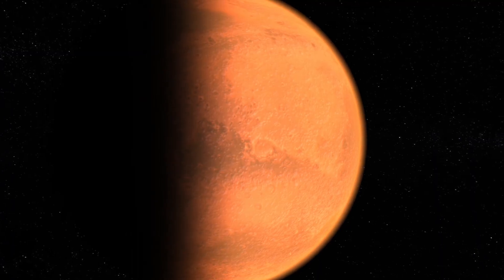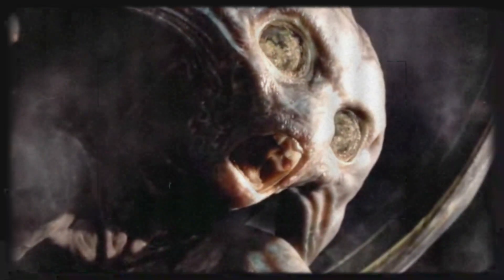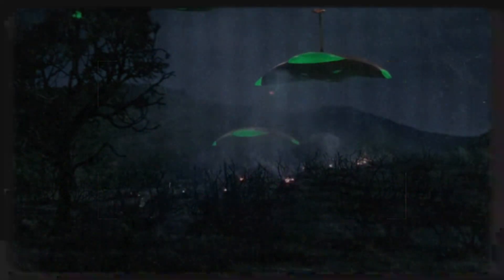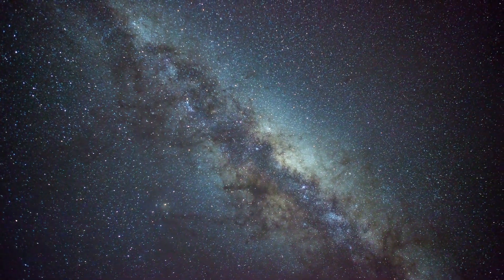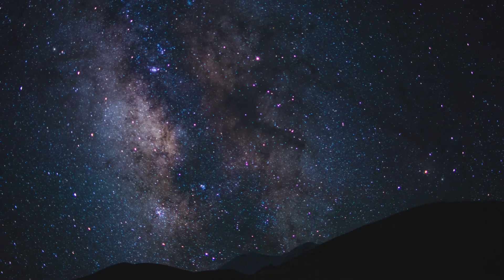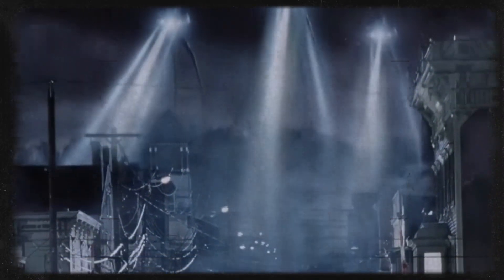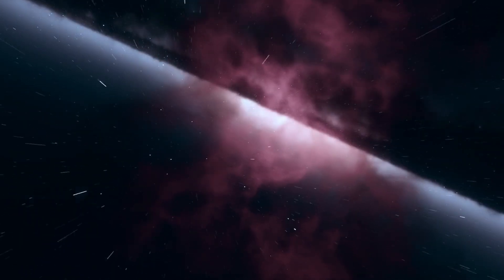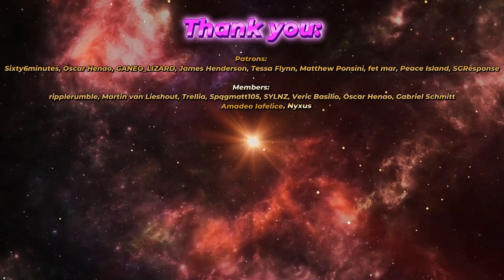Martians & Tripods - Could They Exist? (War of the Worlds)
In this video I'll be taking a look at H.G. Wells' THE WAR OF THE WOLRDS, exploring it's biology, physiology, adaptations.